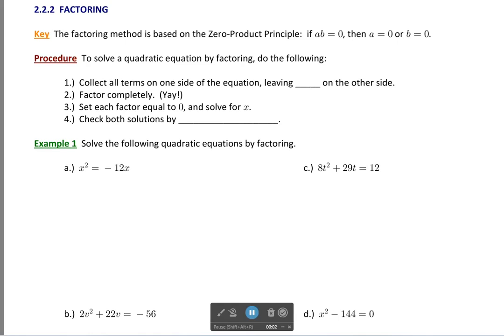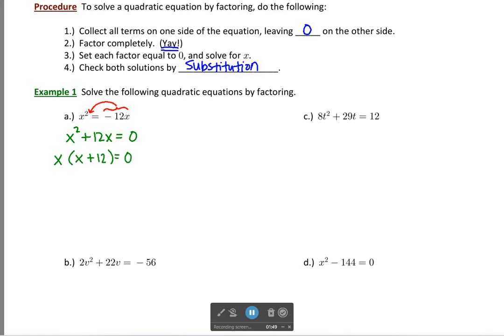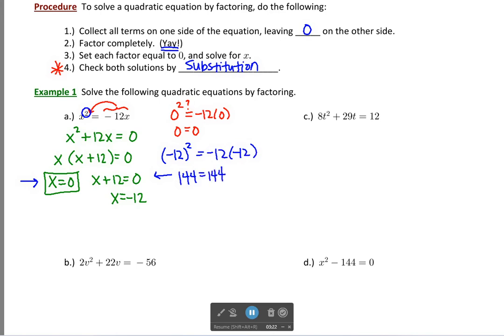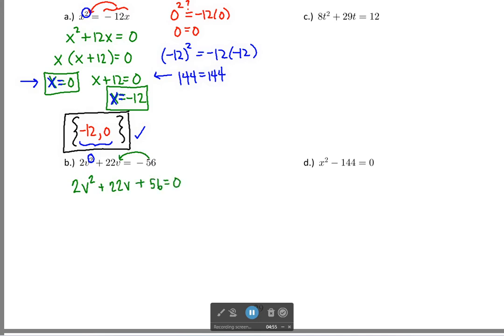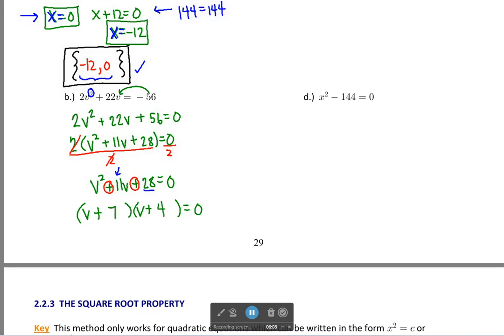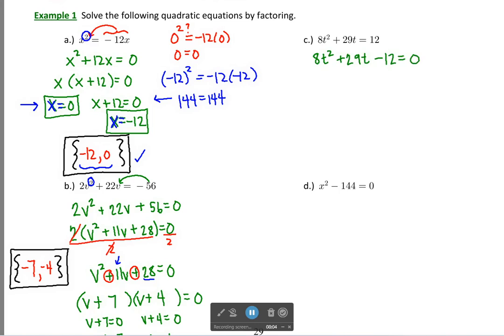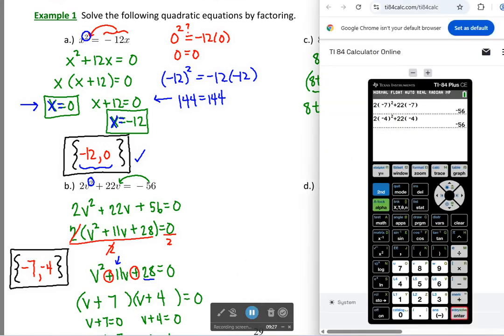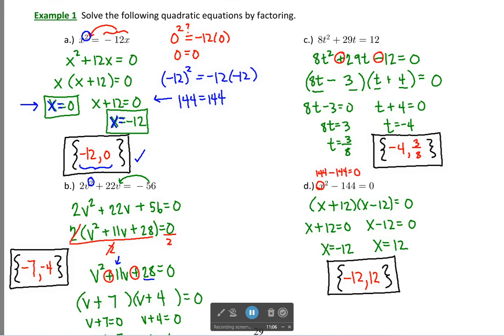2.2.2 Solving Quadratic Equations by Factoring